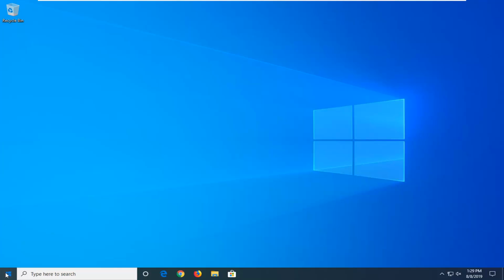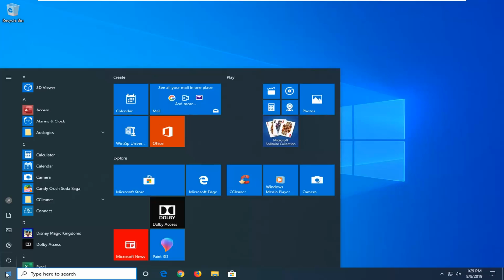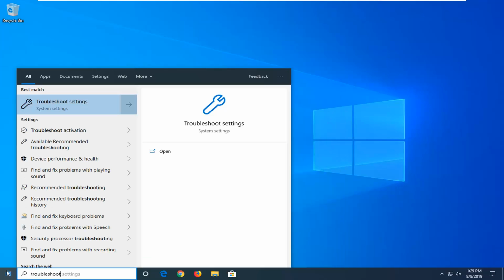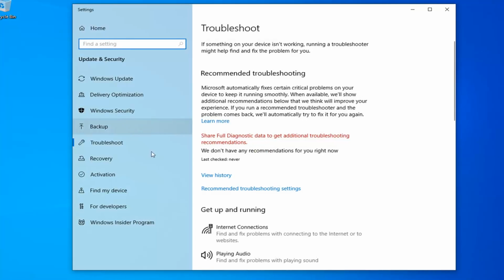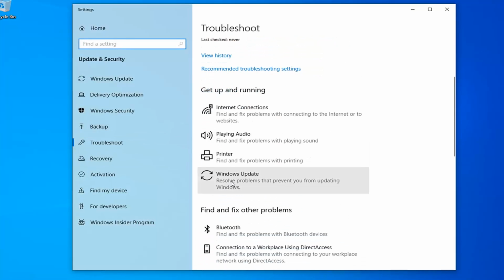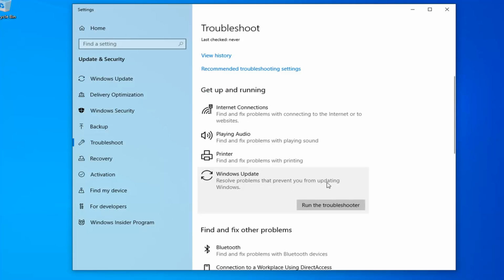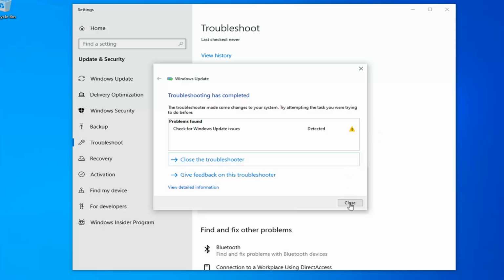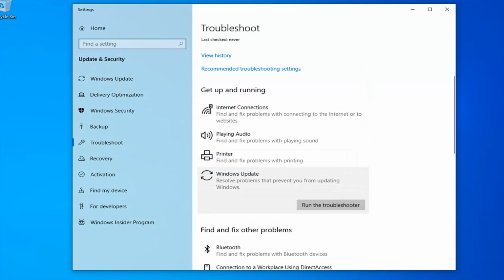How to Fix Windows Update Error 0x800f0988 in Windows 10 [Tutorial]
Most of the Windows update issues occur due to the last windows update couldn’t be downloaded or updated properly. Sometimes Windows update’s downloads get corrupted while downloading. Once it get corrupted, you may get several error messages while updating the Windows “Windows can’t be update”.  That’s why, the Windows update get stopped in between.